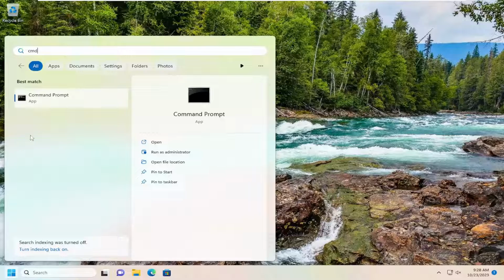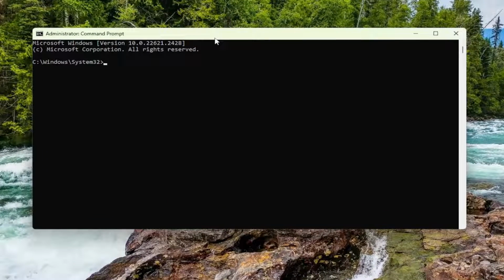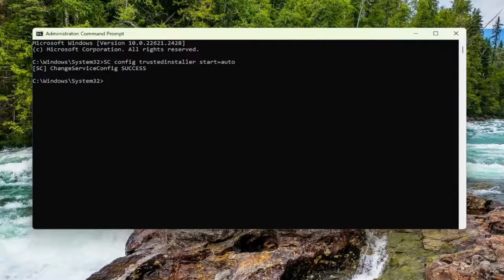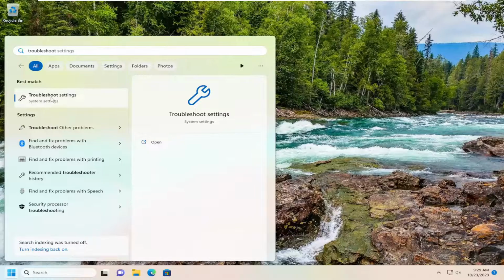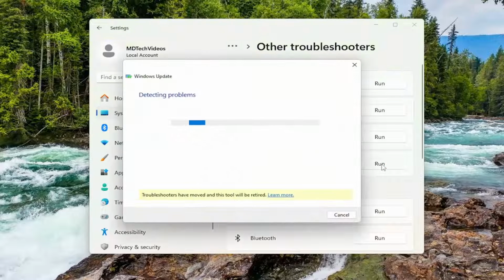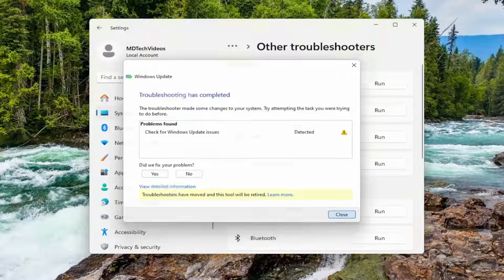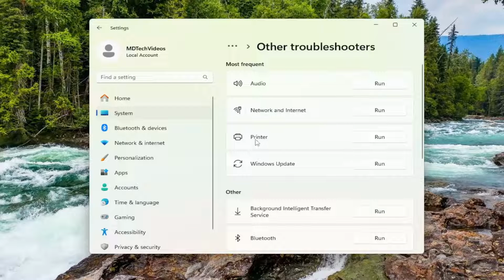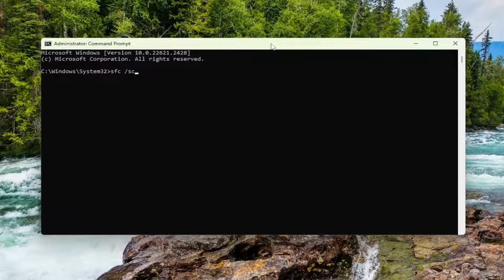Fix 0xca00a000 Windows Update Failed to Install Error [Solution]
Windows Update failed to install error 0xca00a000 shows up when either Windows has missed installing one of the cumulative updates or when there is an issue with the driver, which is not letting Windows Update move ahead.

The Windows Update Service is a built-in application responsible for managing the installation of Windows updates.

Issues addressed in this tutorial:
0xca00a000 windows update
error 0xca00a000
windows update error 0xca00a000
windows update 0xca00a000